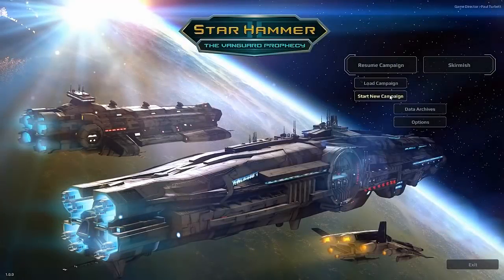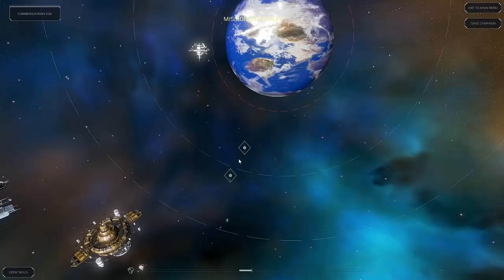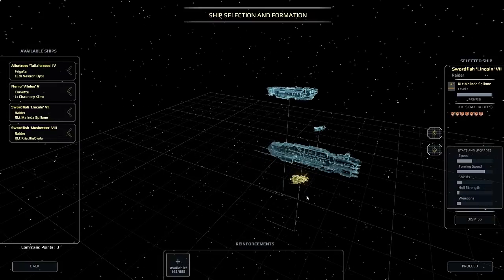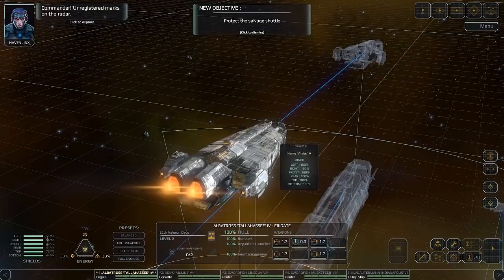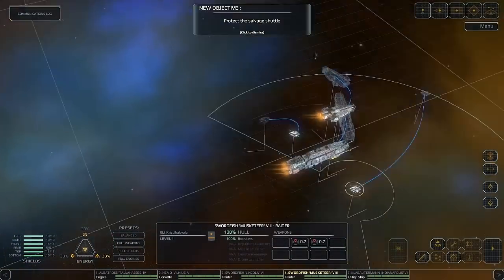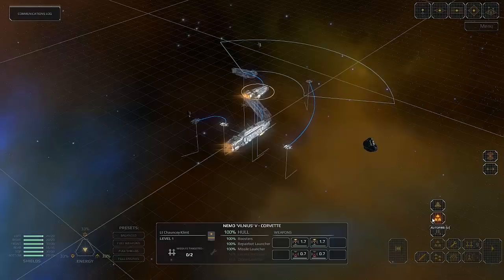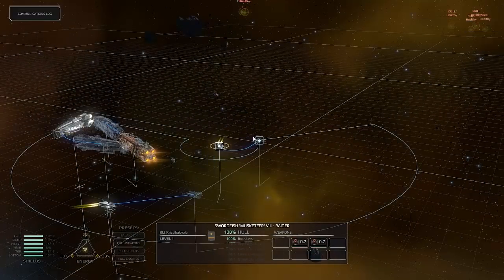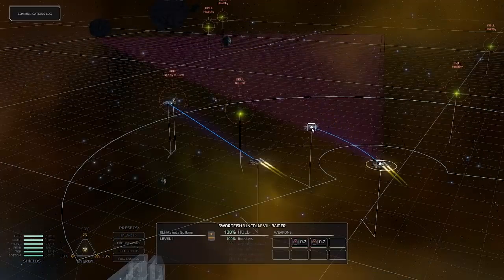Star Hammer: The Vanguard Prophecy Gameplay and Review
The Commissar shows off how to play the newest game from Slitherine and Black Labs! Definitey a solid release from those fellas, I've got to say, after about 3 hours with the game, I've had a lot of fun blasting away at pirates and aliens! If you like what you see be sure to support the devs.